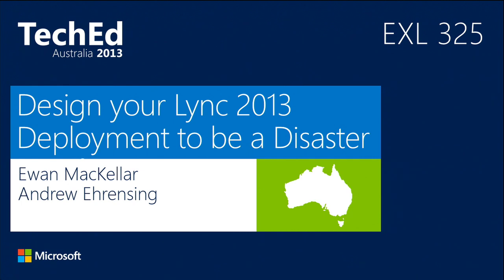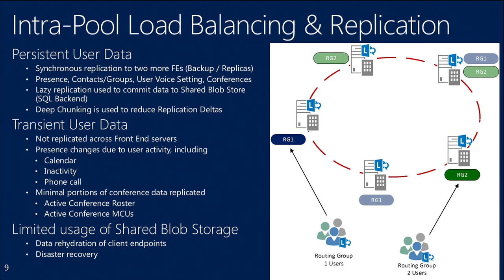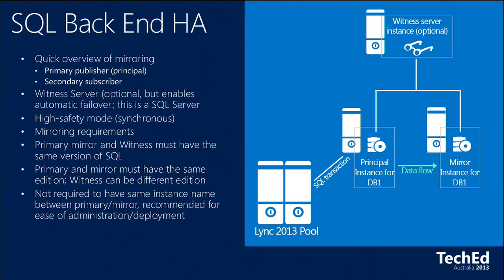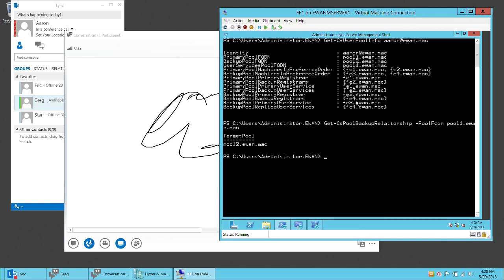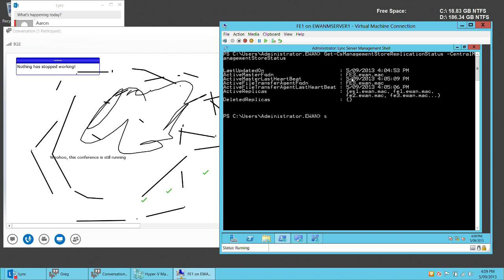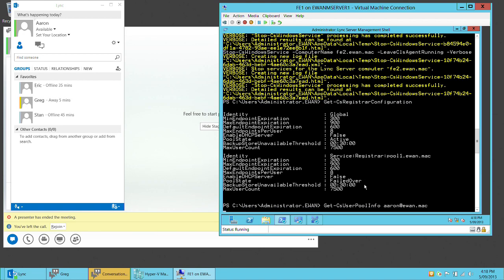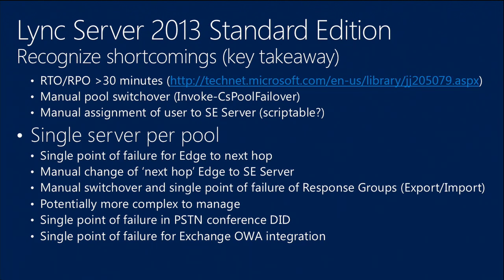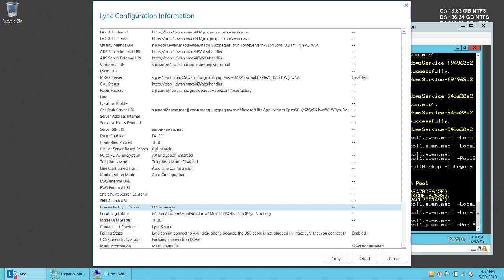TechEd Australia 2013 Design your Lync 2013 Deployment to be Disaster Proof!